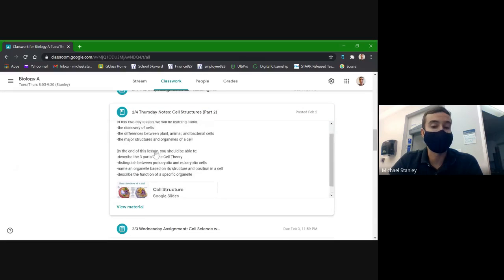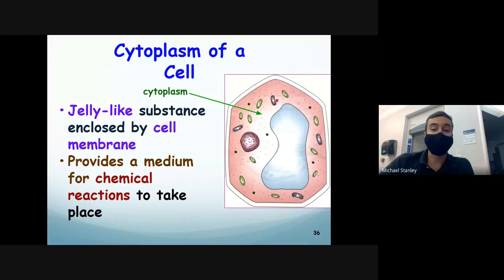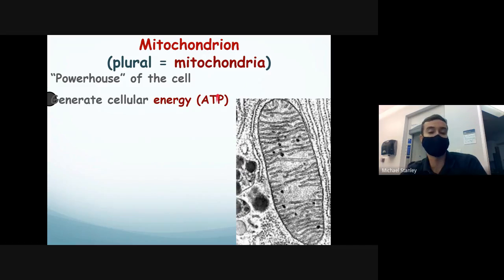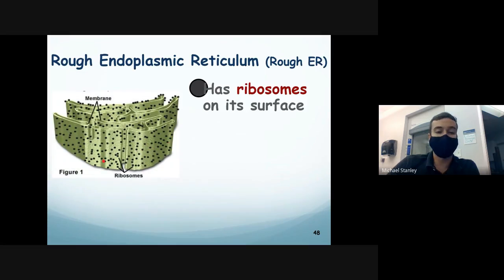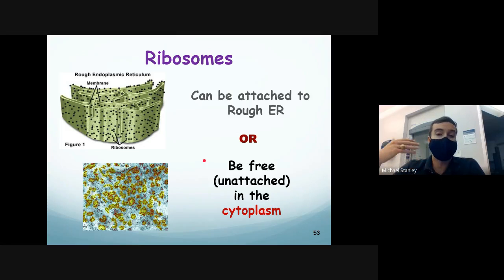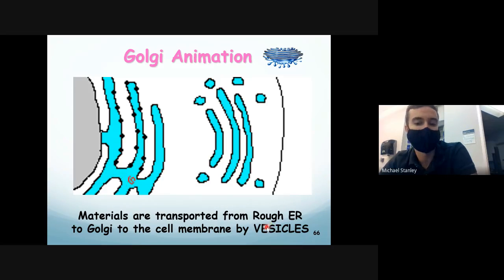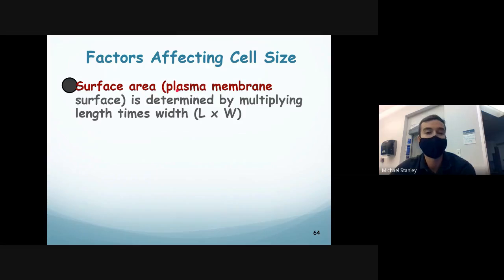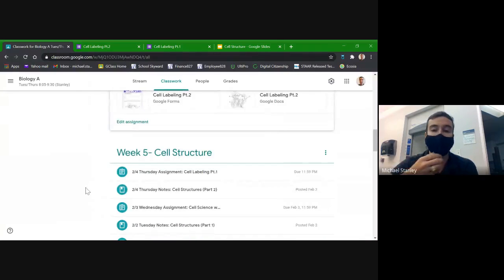2/4 Bio A Notes: Cell Structure Pt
Recorded during our class meeting on Thursday 2/4, covering organelle structure and function.